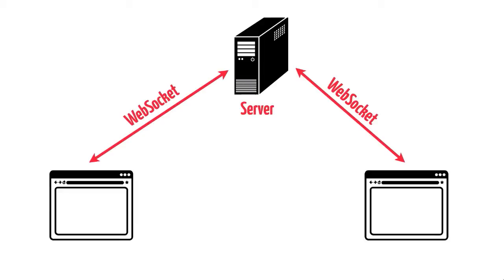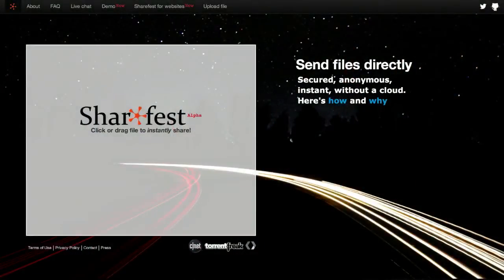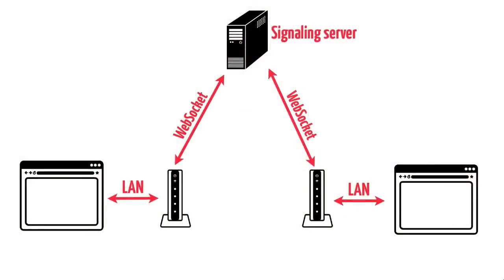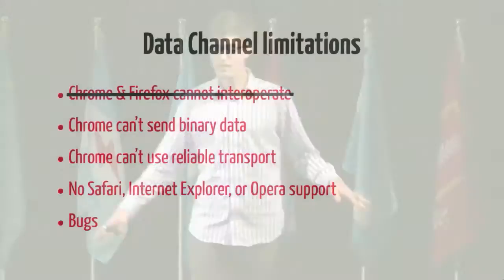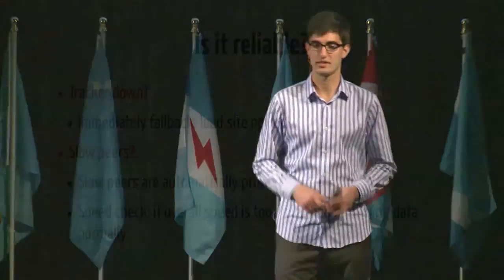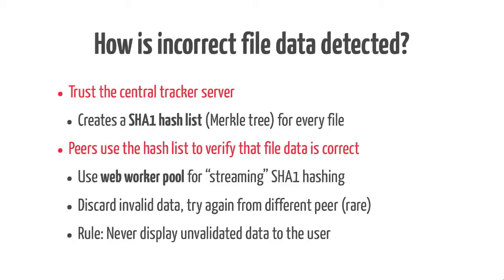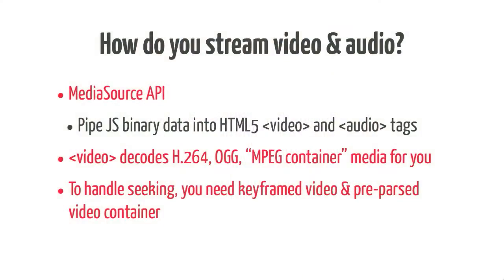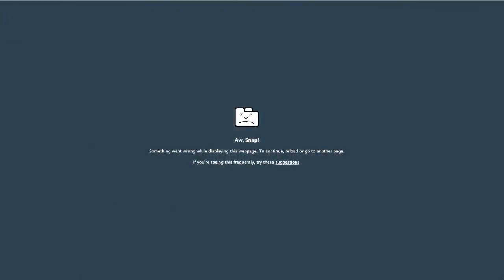WebRTC Black Magic @ RealtimeConf - Feross Aboukhadijeh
Feross Aboukhadijeh talking at The Realtime Conf in Portland, Oregon on October 19, 2013.

Feross Aboukhadijeh is a programmer, designer, teacher, and mad scientist. He is currently building WebTorrent, a streaming BitTorrent client for the browser, powered by WebRTC. Before that, he built PeerCDN, a peer-to-peer content delivery network that dramatically reduces bandwidth costs. Feross is a graduate of Stanford University and has worked at Quora, Facebook, and Intel. In the past, he did research in the Stanford human-computer interaction and computer security labs. Feross enjoys working on "mad science" -- projects that make people say, "Whoa! I didn't know that was possible!". Feross frequently wins hackathons by crafting code that gives the kids with spectacles spectacular fits, like his recent virtual reality piloting hack that lets you control a quadcopter with an Oculus Rift.